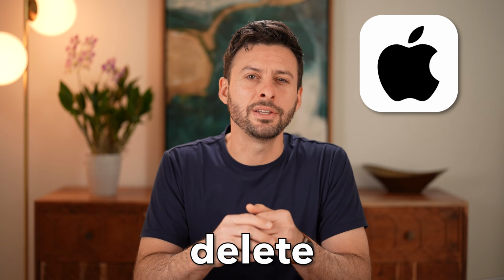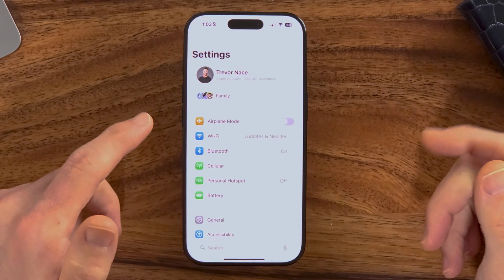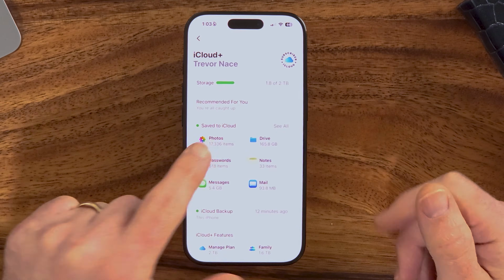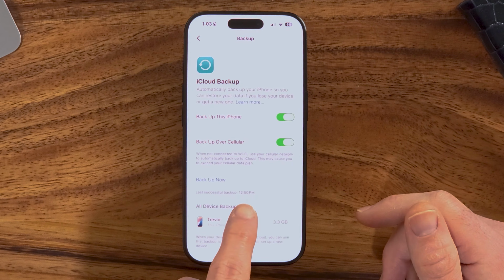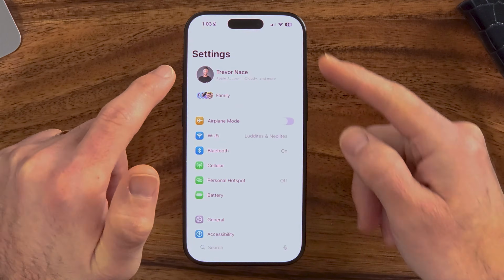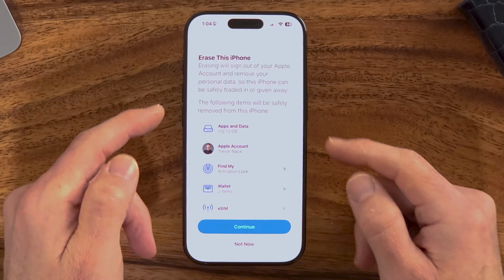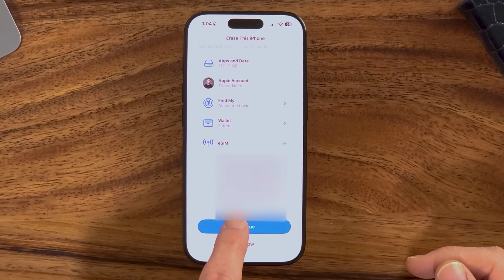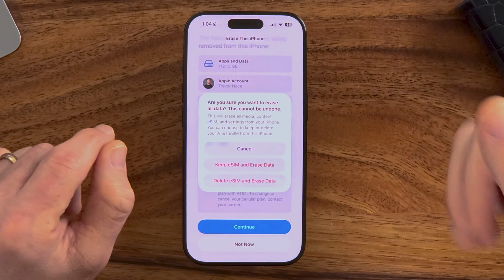How To Delete iPhone For Trade In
Here's how to delete all the data and everything on your iPhone before a trade in or before you give your phone away.